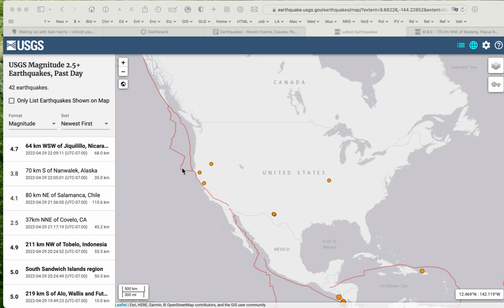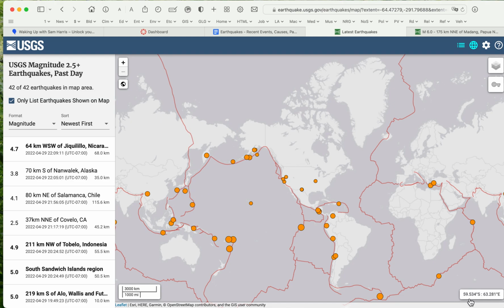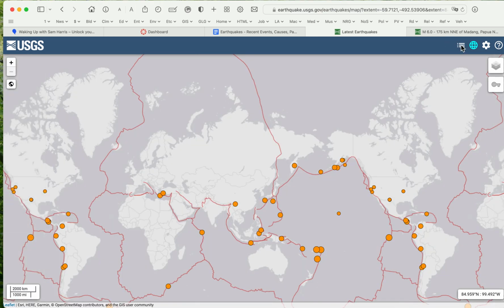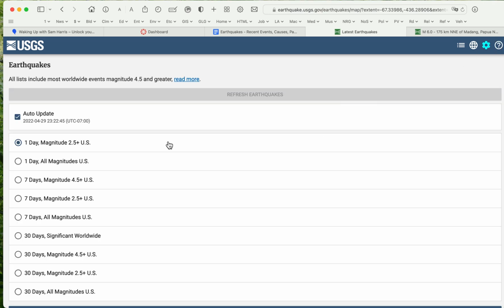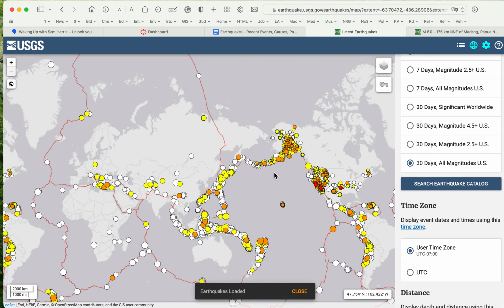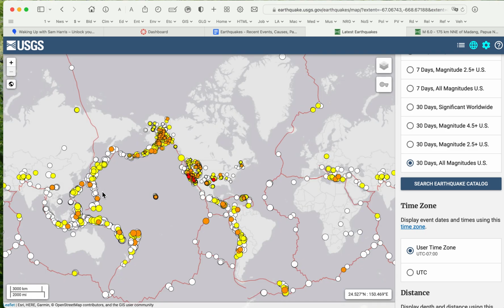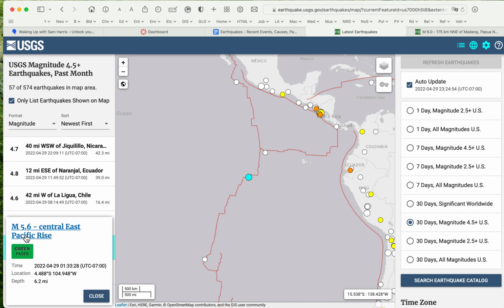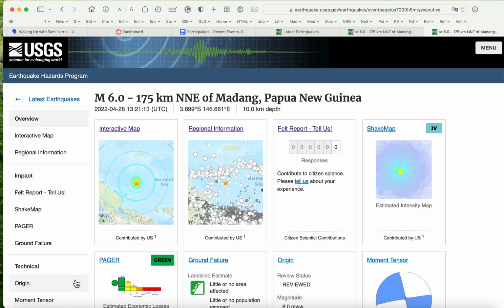How to Use the USGS Earthquake Map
Jeff Simpson, CGCC